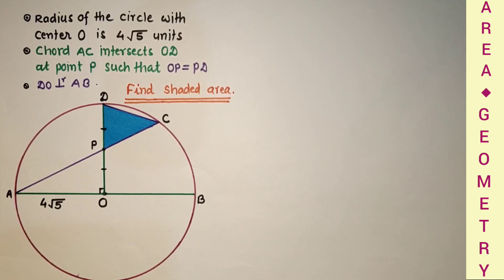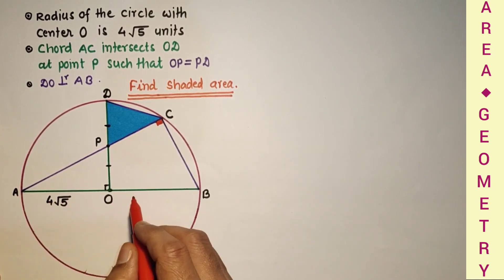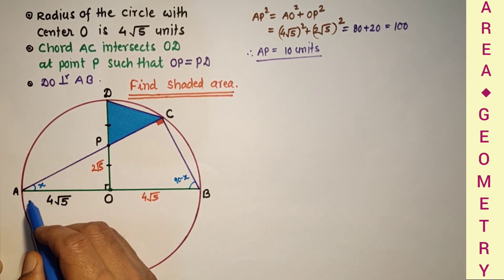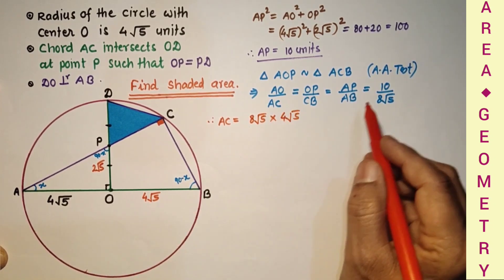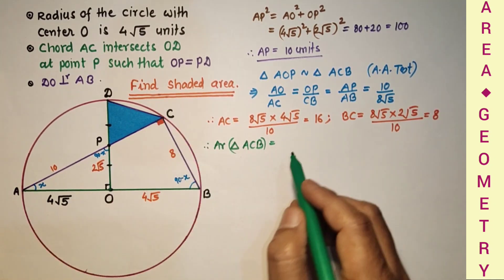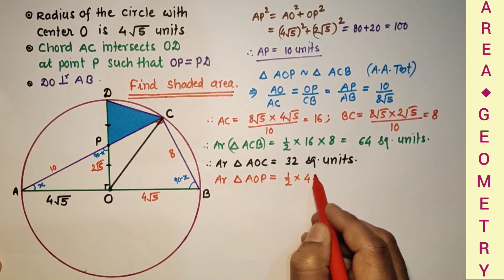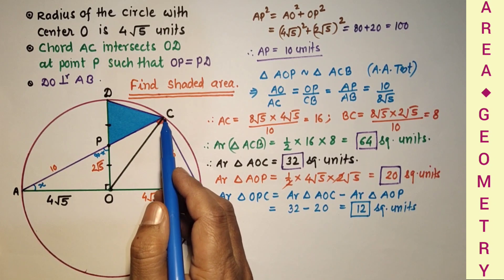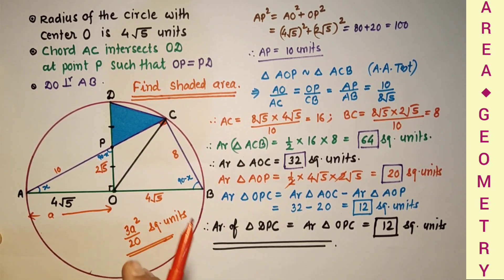Shaded area = ?? | Radius of circle = 4√5 units. | OP = PD. || OD is perpendicular to AB. similar∆s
In this video clip, we will find the shaded area of ∆ inside the circle. Radius of the circle = 4√5 units. OP = PD. OD and AB are perpendicular to each other.